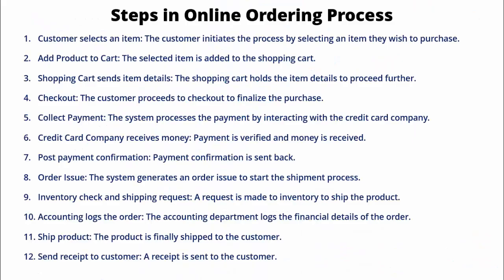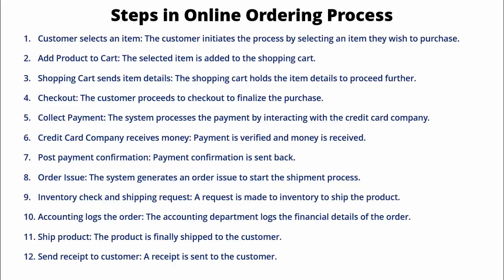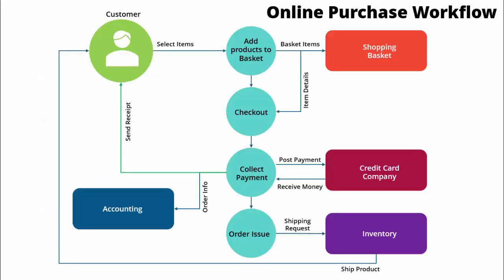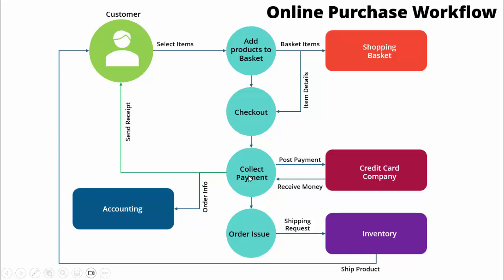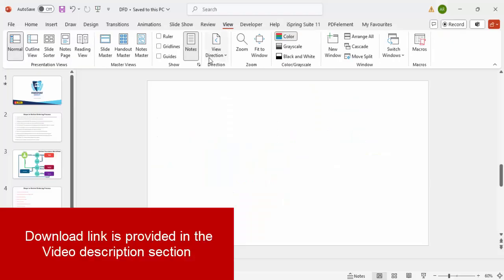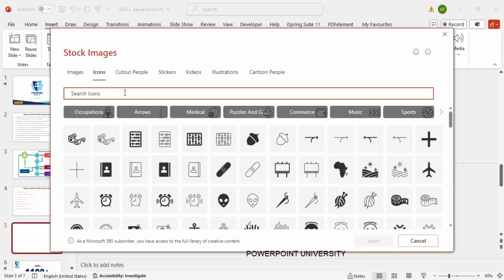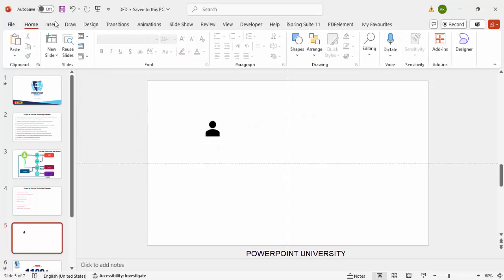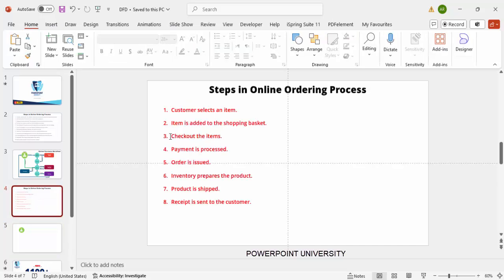Create Data Flow Diagrams in PowerPoint – Step-by-Step Tutorial